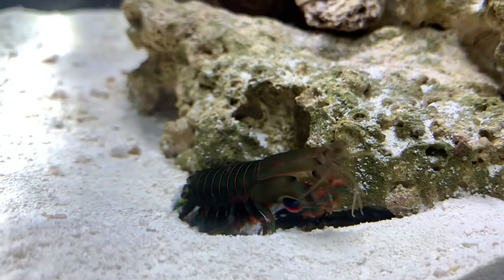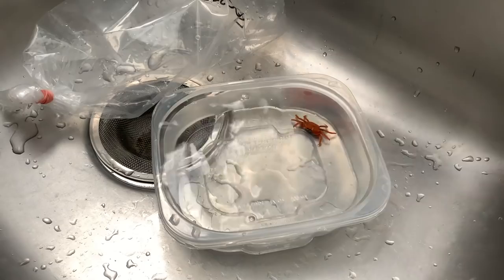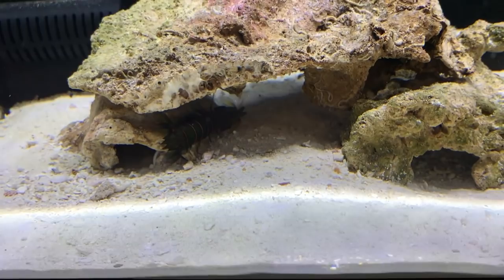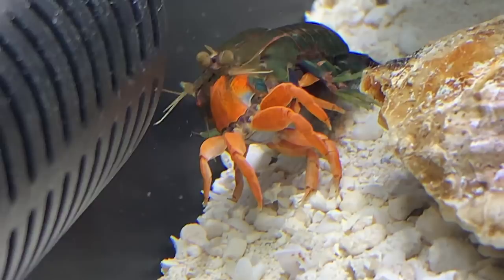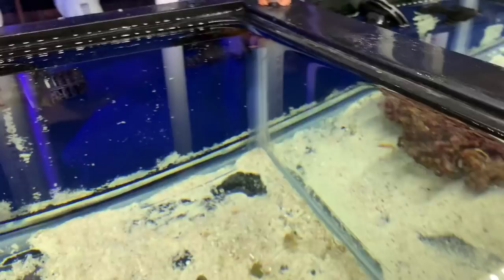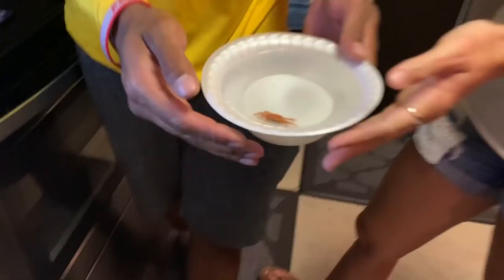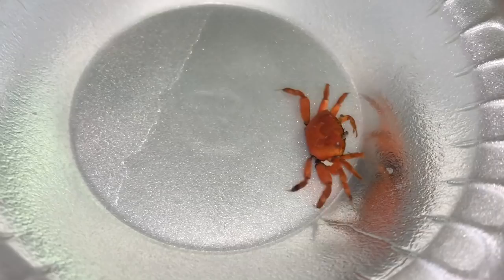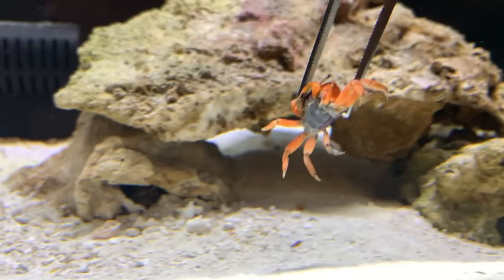Red Crab VS Giant Mantis Shrimp!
BOOYAH!